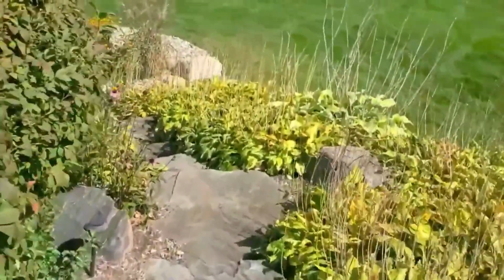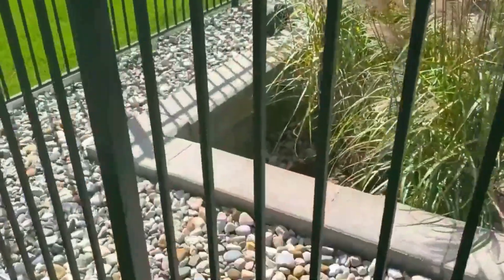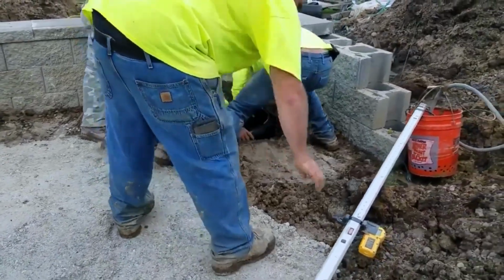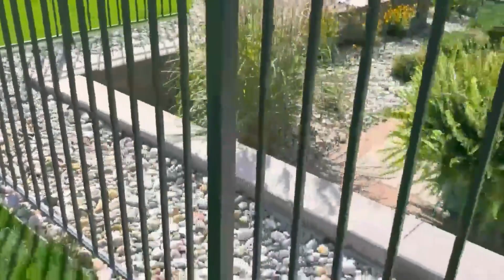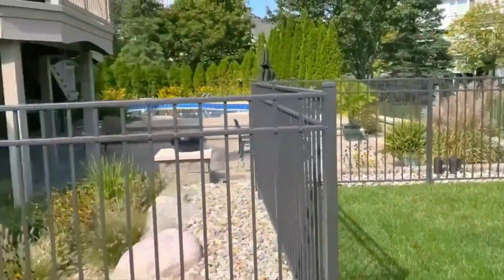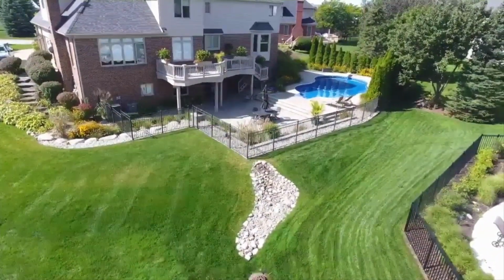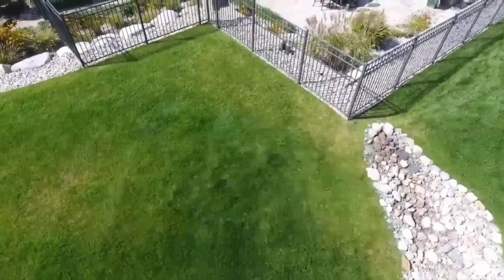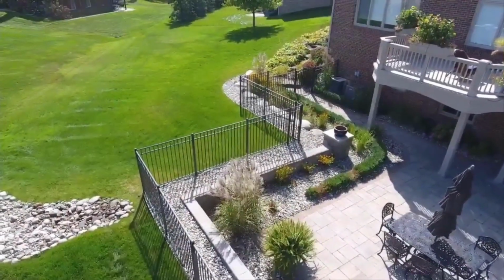Landscape Make Over to Fix Wet Soggy Backyard, Flooding Problem With Backyard Drainage System Drain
Michigan Yard Damaged from Flood: How to Repair and Prevent Future Drainage Problems